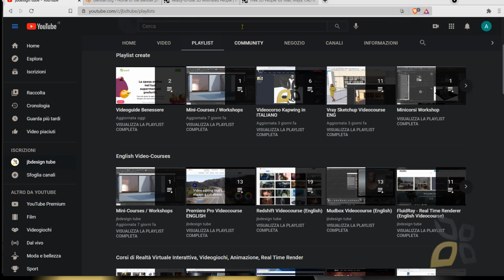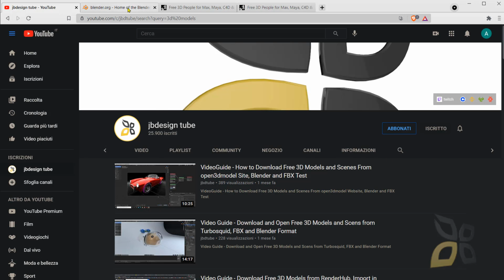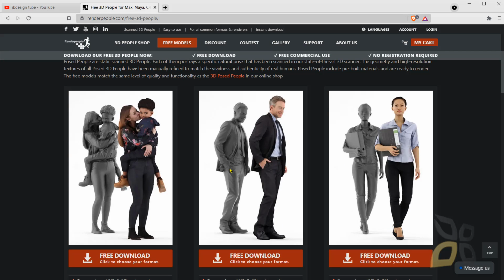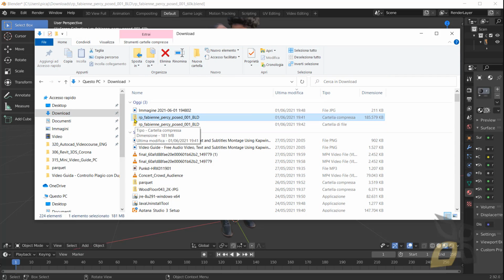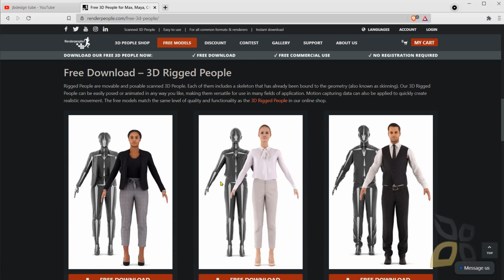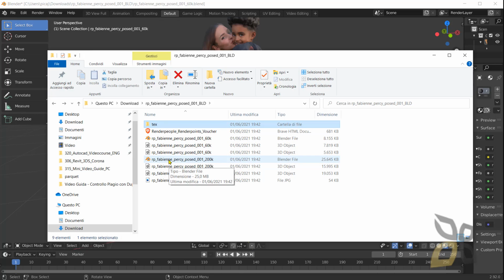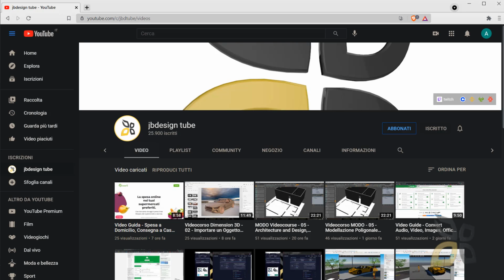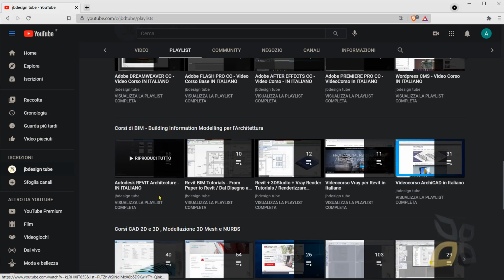Video Guide - How to Download Free 3D People, Models, Assets, Props, From Renderpeople Website